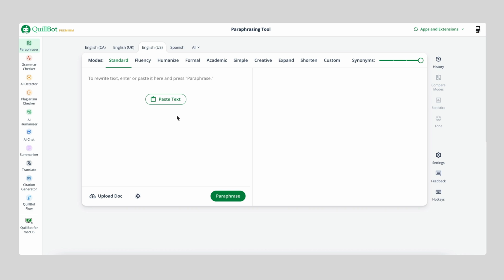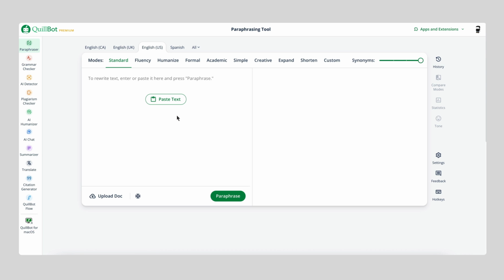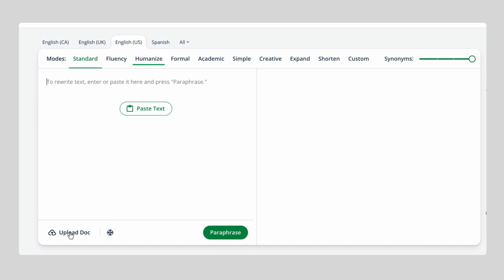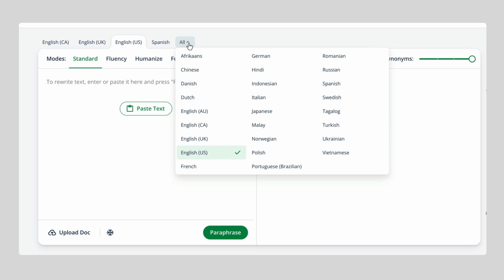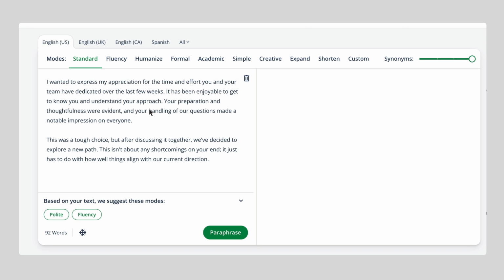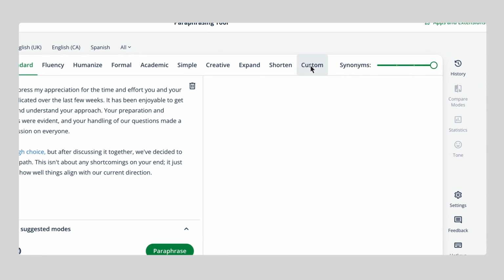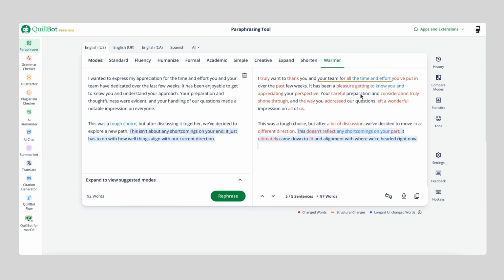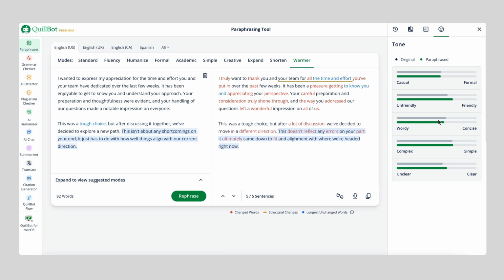How to Rephrase Anything with QuillBot’s Paraphraser—Demo & Tutorial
QuillBot Paraphrasing Tool - If you need to rephrase something, QuillBot’s Paraphraser is the perfect writing tool for you. It instantly rewrites your text in a variety of different styles. Paraphraser is free, flexible, and easy to use.

To use QuillBot's Paraphraser, just visit quillbot.com and click "Paraphraser." You will see a box to add your text to and a button to rephrase the text. In addition to the options to either type or paste your text, you can also upload documents directly into the paraphrasing tool. Just hit "Rephrase," and it gives you brand-new text.  Using a drop-down menu, you can also customize your results to your liking.

Additionally, the Synonym Slider allows you to change the degree of synonyms used in the paraphrasing. This allows you to make your text more or less similar to the original input. Finally, with the option to "Freeze Words," you can even stop important terms from changing as you write, such as keywords in a blog article. QuillBot's Paraphraser is even multilingual, so you can rephrase your writing in 23+ different languages.

Free accounts get two modes, Standard and Fluency. Standard simply makes your writing something new and different, while Fluency focuses on making your writing clear and easy to understand. Premium accounts, however, get 8+ paraphrasing modes, including Formal, Academic, Simple, Creative, Expand, and Shorten. Additionally, Premium accounts can create unlimited Custom paraphrasing modes. No matter what type of writing you do, Paraphraser has the perfect mode for your situation.

Paraphraser is the perfect tool to help any writer expand their vocabulary or improve the structure of their sentences. 35+ million writers around the world trust QuillBot's Paraphraser to help them save time, sound more professional, beat writer's block, and so much more.

Watch our video to learn more about how to use QuillBot’s Paraphraser, and to view a demo of some of our different paraphrasing modes. Or, check out quillbot.com to explore all of our other tools, including Grammar Checker, Summarizer, Plagiarism Checker, and much more.